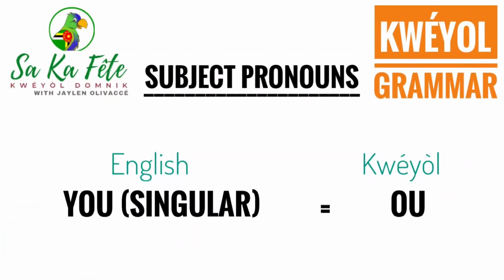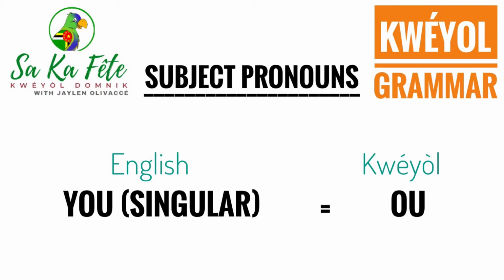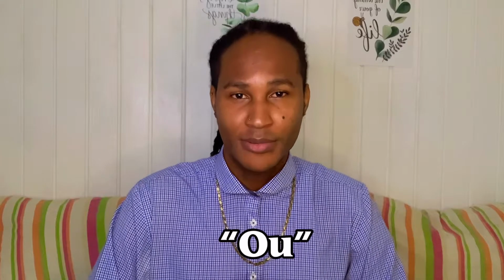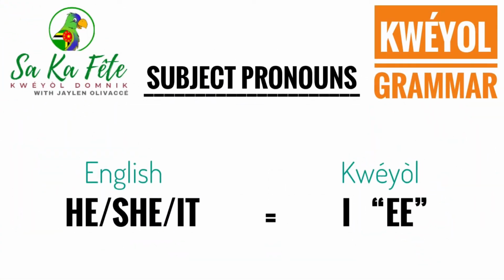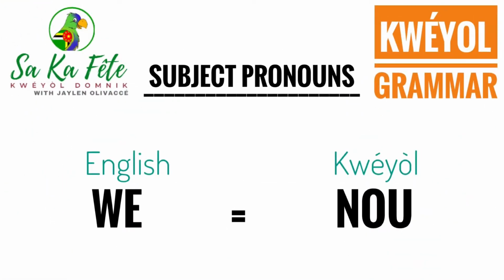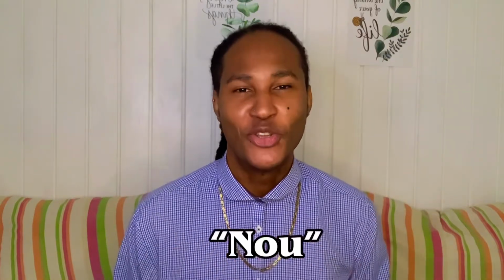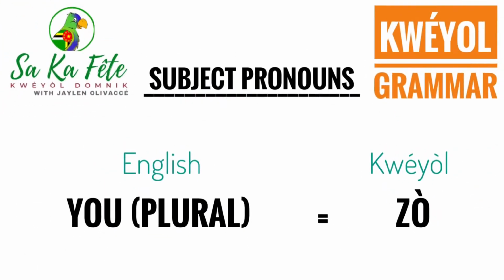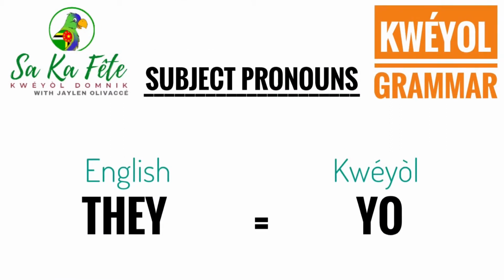LEARNING CREOLE - GREETINGS | PRONOUNS & LANGUAGE ORIGIN EP 1